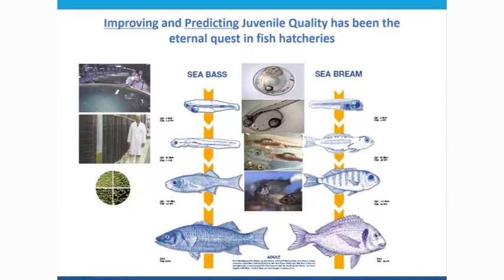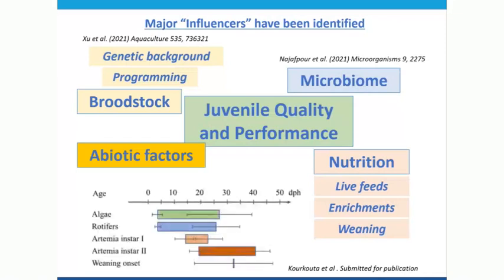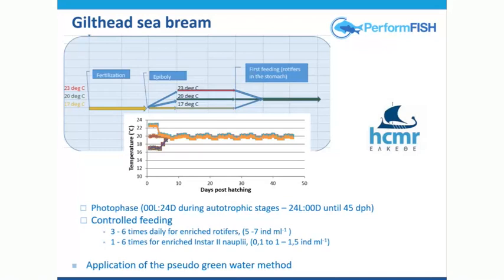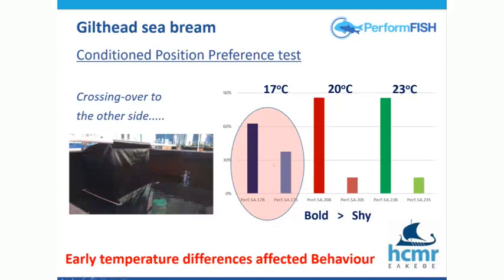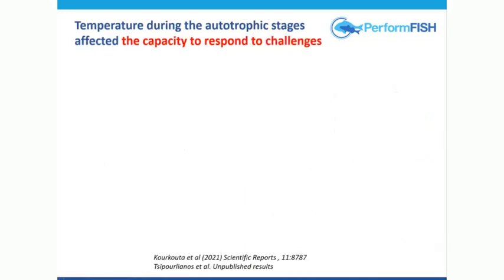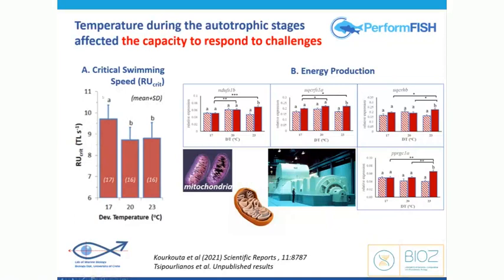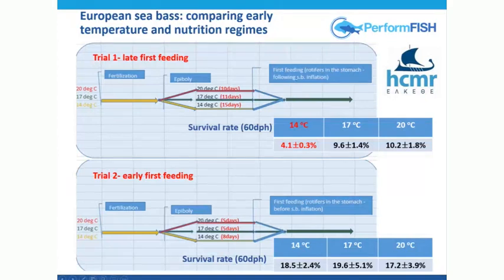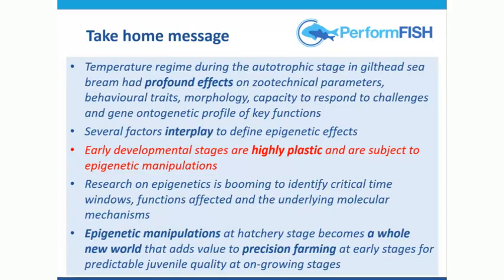Molecular and phenotypic modifications induced by thermal regime during early development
Presentation from the PerformFISH WP2 workshop: Egg and larval programming as a tool to manipulate aquaculture performance